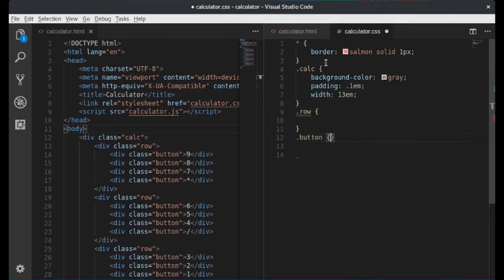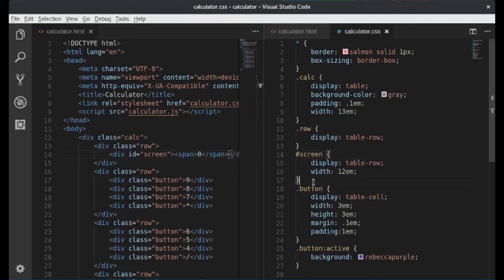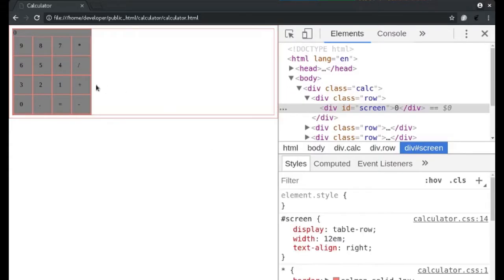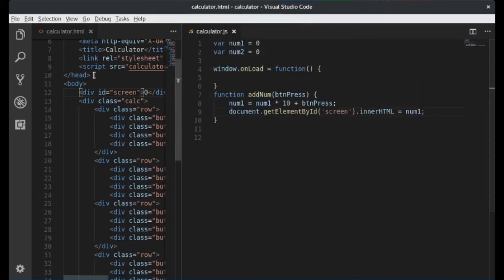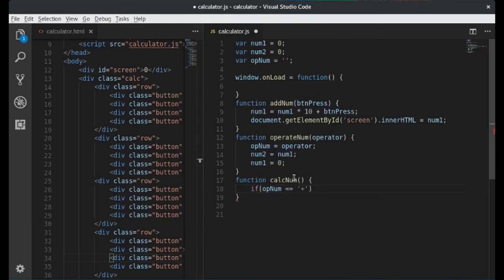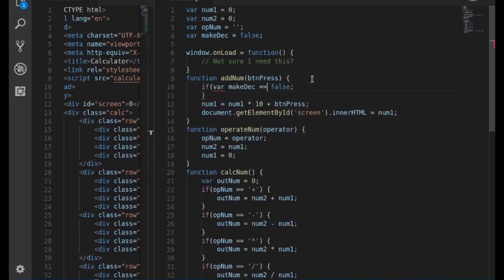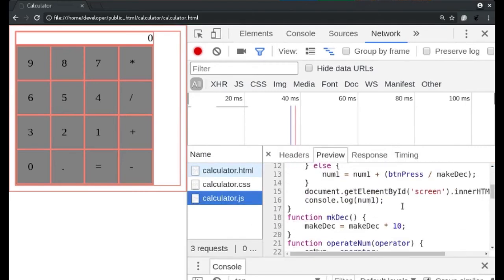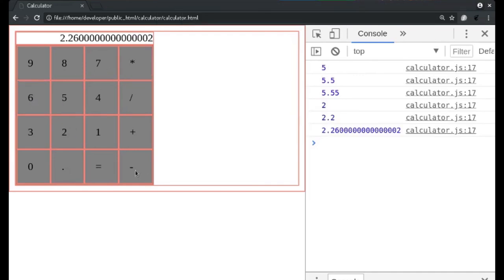Web Developer Pre Employment Test - JavaScript Calculator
A quick howto video showing my techniques for developing in JavaScript. This simple problem should take an experienced web developer less than an hour to nut out

00:10 - HTML
03:18 - CSS
08:43 - JavaScript